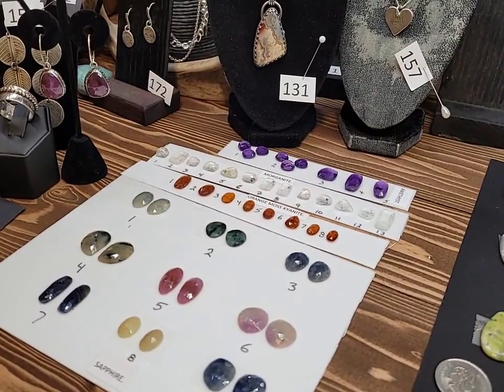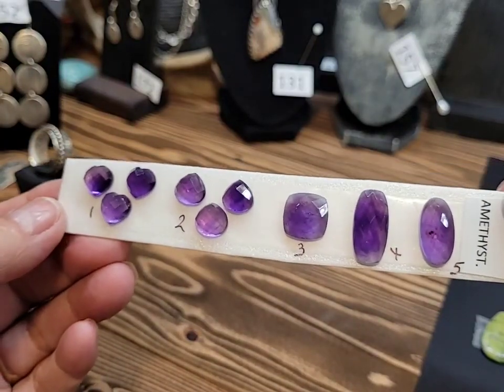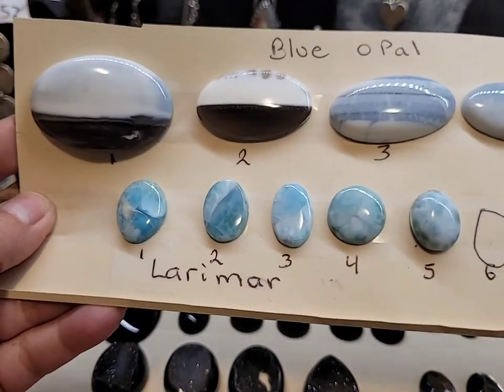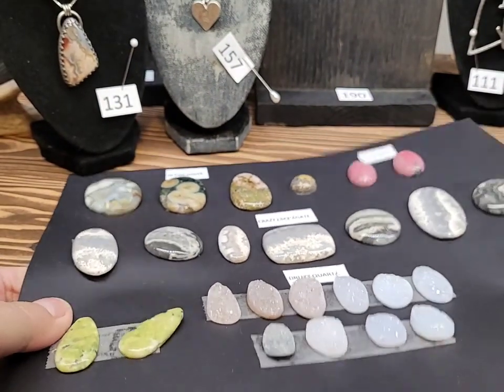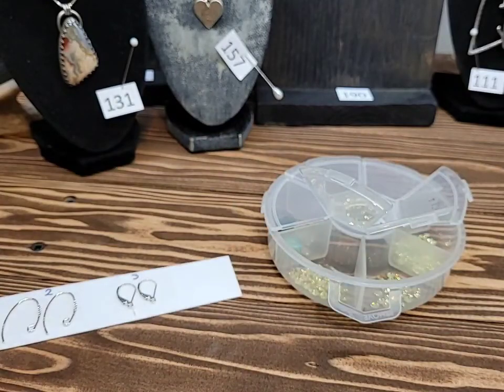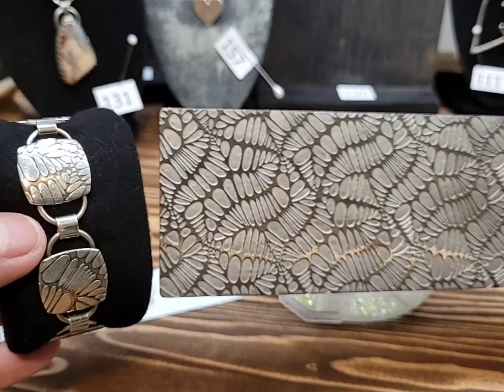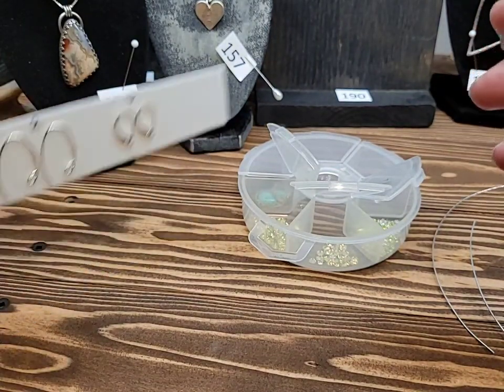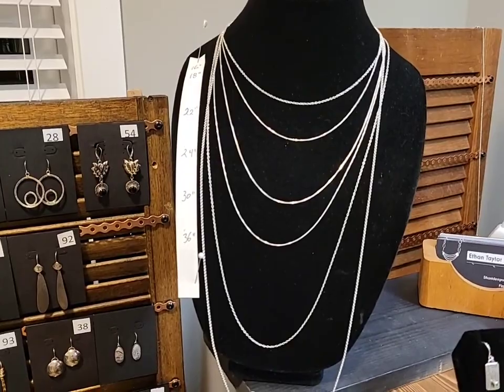creating custom work!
pick a stone and let's design!